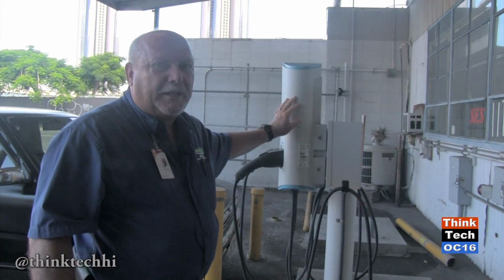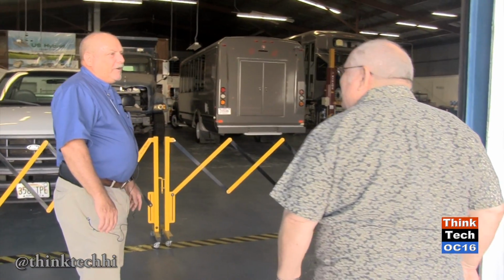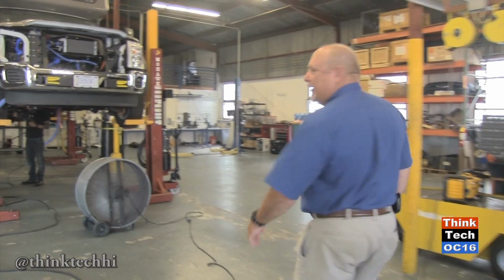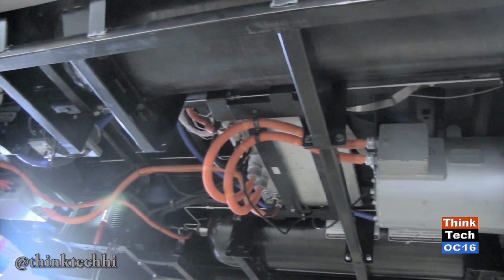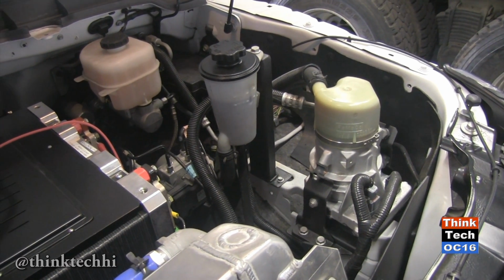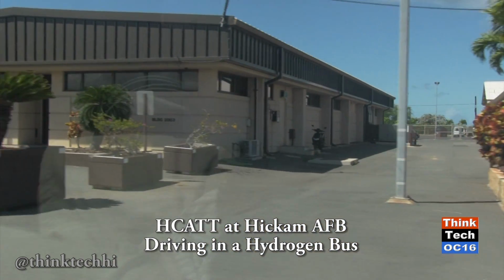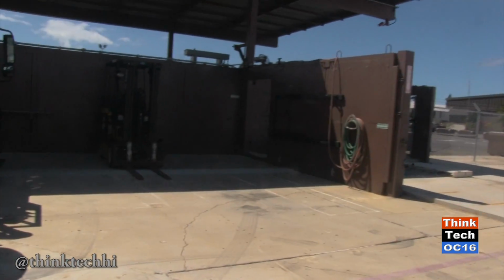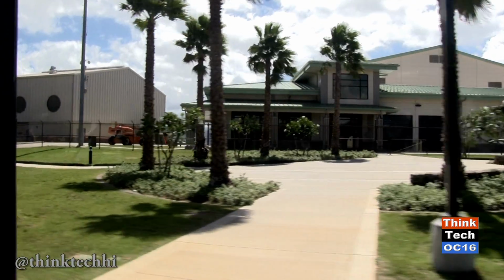HCATT: High on Hydrogen Vehicles (episode 194)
Donna Blanchard and Ali Yamashita talk about Think Tech's tour of the HCATT facility and see the work they are doing at Hickam Air Force Base.
Original Air Date August 24, 2014. Episode 194.